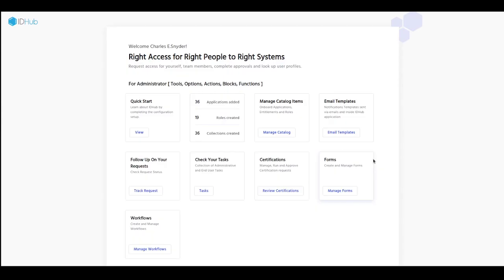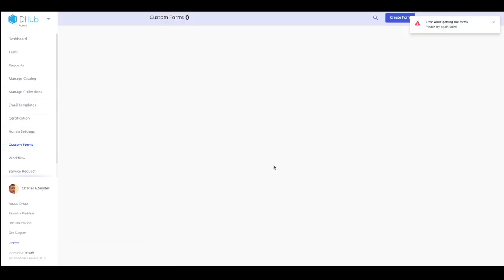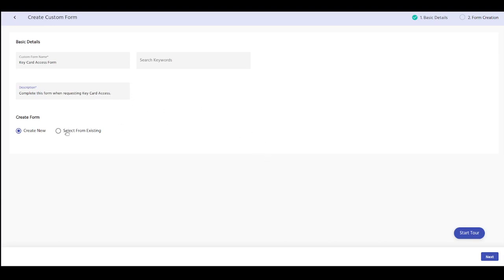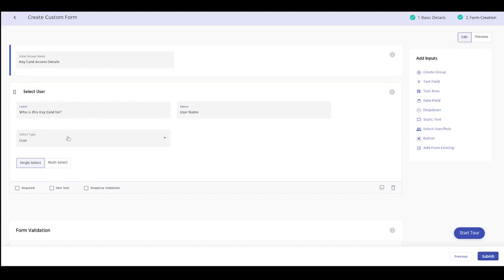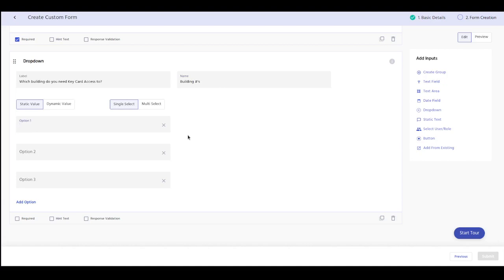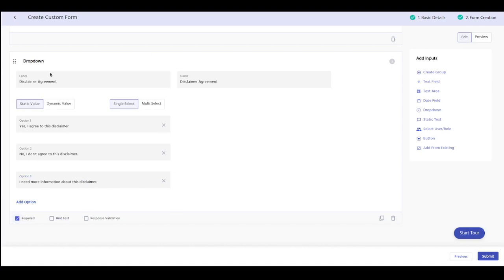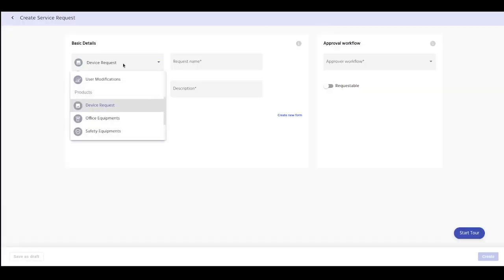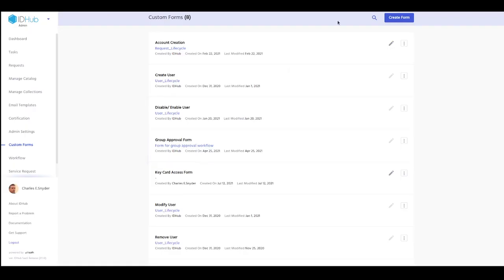IAM Application Onboarding With Custom Form In IDHub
In this video we show hw IDHub, and Identity Management solution allows you to onboard applications with custom intake forms.